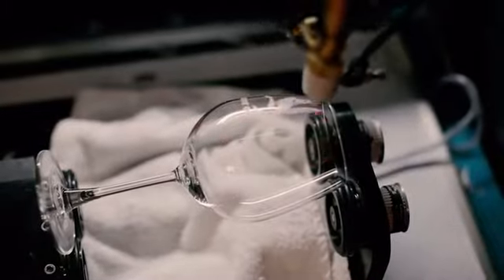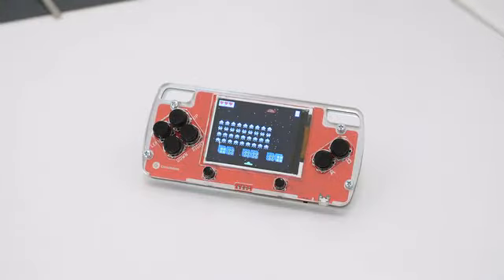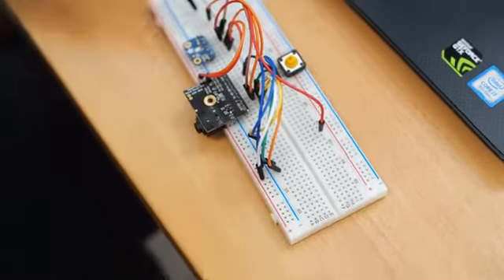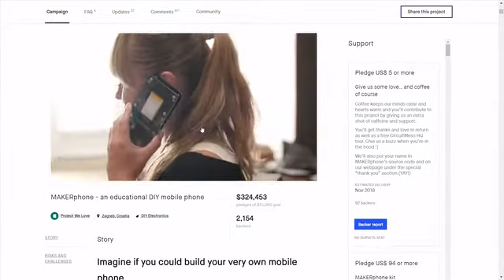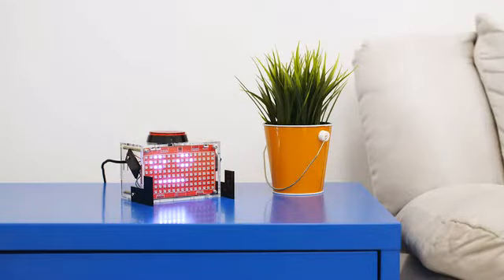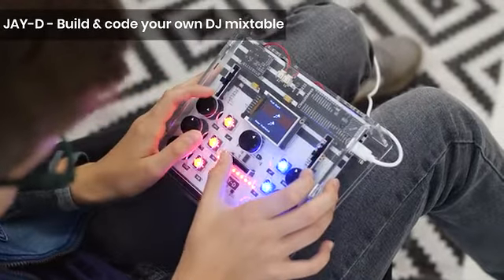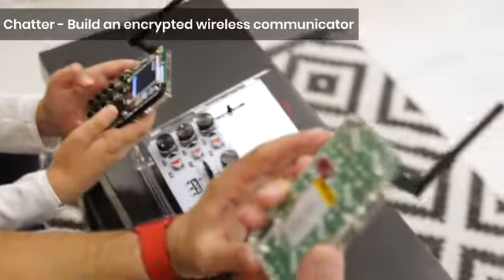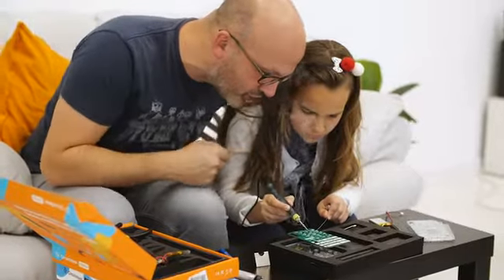CircuitMess STEM Box Electronic Projects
CircuitMess STEM Box - Learn the skills of the future with electronic projects delivered to your doorstep

Imagine if you could play with technology like Elon Musk
We’ve created a series of fun electronic kits that will help children and adults understand the basics of new technologies everybody’s talking about.

Also, they’re easy to build, code, use, and play with!

Every three months, you’ll get a box of custom-made electronic components along with an instruction booklet, code examples, and video tutorials online.

Each quarter’s box is unique and based around a specific topic and serves as a new learning chapter that will take you from Padawan to Jedi master.

If we were to put this short, CircuitMess STEM Box is a combination of education, electronics, and toys.

Everything we produce is unique, designed with love and tested by kids and adults

Every project you’ll get was playfully designed for the CircuitMess STEM box.

We do not simply resell other products for a discounted price, we spend 1000+ hours of research, development, and testing for every project you’ll get.

We’ve gone so far that we’ve even coded our own operating system CircuitOS (no developers were harmed while making this)

Less than 1% of Earth’s population knows how to make new technology
Everybody knows how important technology is, but just a small fraction of the population knows how it works and can invent new technology.

Some of the topics you'll learn about with CircuitMess STEM Box
We’re here to change that. Our goal: turning consumers into creators!

Thanks to our kits, you will join the fancy 1% club.

Every Box consists of the following parts:
1) Unique DIY electronics

2) A quick-start instruction booklet (for offline usage)

3) Video guides and additional coding and learning tutorials on our learning platform

Every project was carefully developed especially for the STEM Box
Every box is oriented about a specific topic and will help you learn about the important technologies of tomorrow.

Devices from some STEM Boxes can be interconnected and paired or used together to further your learning experience (and be more fun).

STEM Box #1: Spencer - Build & code your own voice assistant

Spencer is a DIY voice assistant that talks, lights-up, connects to the internet, and understands simple voice commands.

He also has a funny personality, tells jokes, and finds new ones online.

Spencer has a microphone and understands what you say (like, REALLY understands).

You can code new functions that will be triggered when you say certain sentences or words.

The LED display on his belly has a colorful RGB grid consisting of 128 pixels that can show data, custom icons, animations, and scrolling text.

Some out-of-the-box things Spencer can do as soon as you assemble him:

Read the news
Tell you the weather forecast for your area
Memorize the things you say
Set an Alarm or reminder
Tell you the upcoming calendar meetings

What you’ll learn:

What you can do with it:

Make spencer fetch news from the internet and read them in his funny robot voice
Code spencer to display a funny 8-bit picture of a banana on his LED display every time someone Tweets something funny
Teach spencer to recognize basic voice commands
Make Spencer happy or sad (we’ve implemented a tiny bit anxiety in his base firmware, that’s why you need to talk to him)
Want to know more about Spencer? Click here.

With the first STEM Box, you'll get all the tools you'll ever need!

With your first STEM Box, we'll give you a free tools box worth $39 in retail.

We've created this set based on our customers' needs by carefully picking all the essential general-purpose tools you'll need to get into electronics.

With this pack, you'll be able to assemble all of the STEM Boxes you'll get in the future.

This is what you'll get in the tools box:

1) USB soldering iron (lightweight and portable, solder on the go!)

2) Solder sucker

3) Phillips Screwdriver

4) 2A USB power brick for powering your soldering iron

5) Needle nose pliers

6) Diagonal cutter pliers

7) Metal soldering iron stand

8) Some solder

9) USB cable for the soldering iron

STEM Box #2: Jay-D - Build & code your own DJ mixtable

With Jay-D, you’ll learn how microcomputers and other electronic components are used for sound production and get a bit closer to becoming a DJ superstar.